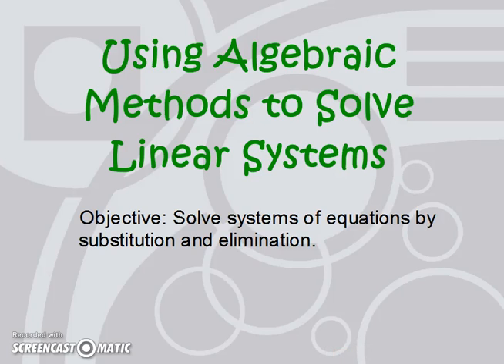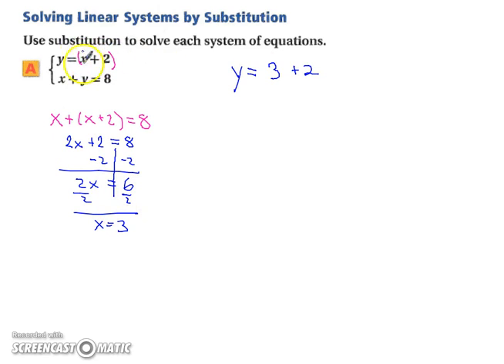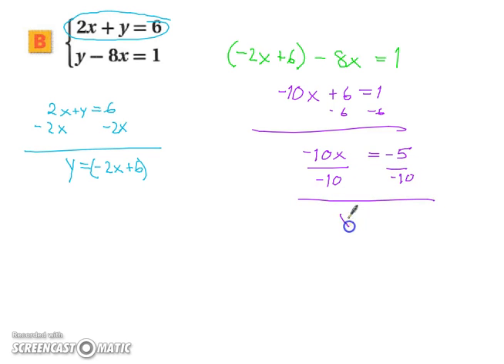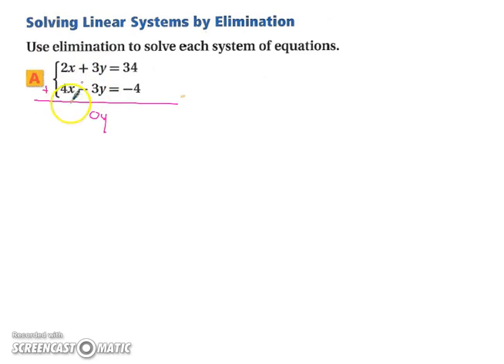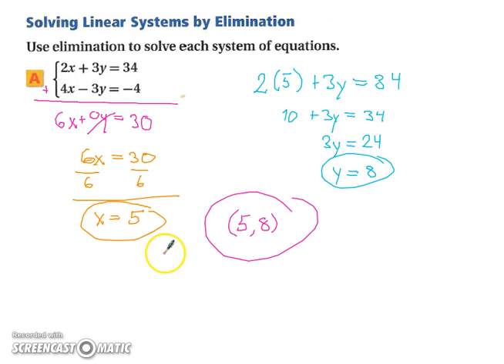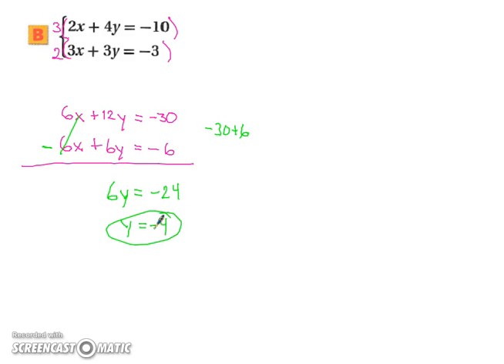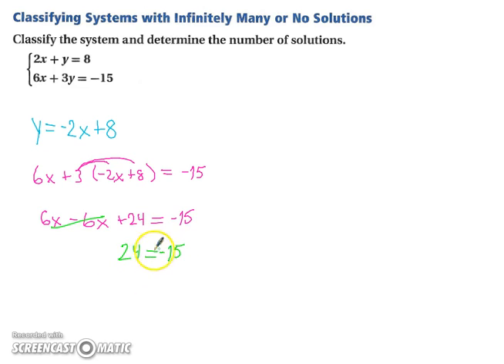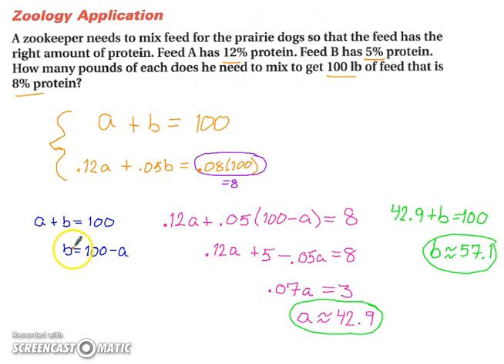Using Algebraic Methods to Solve Linear Systems